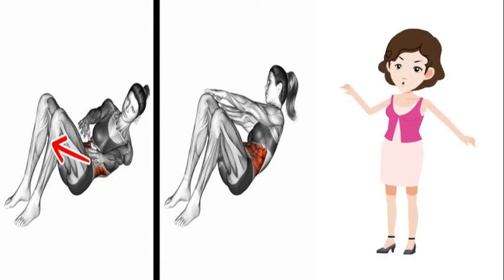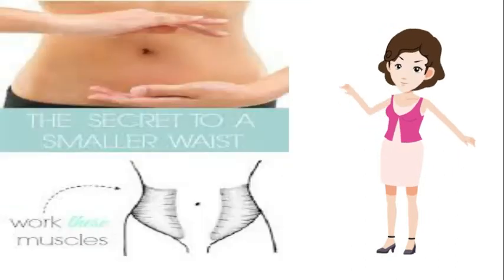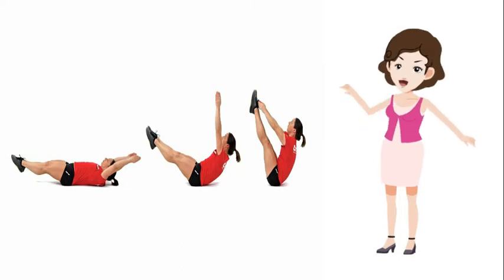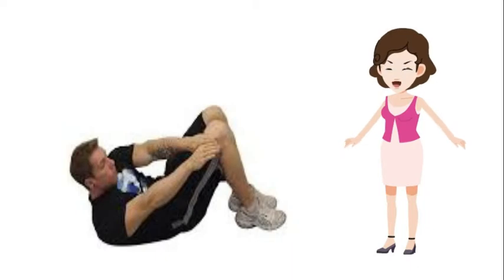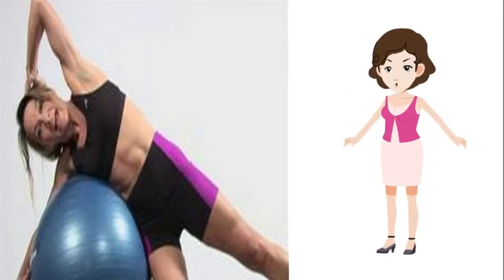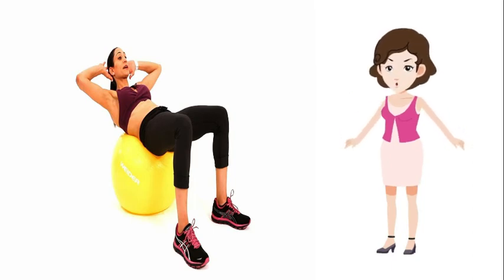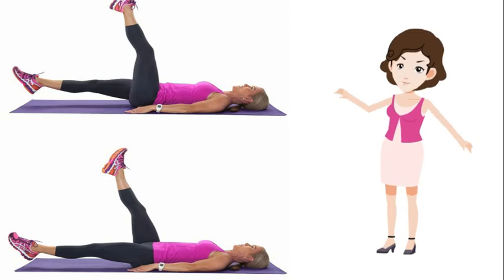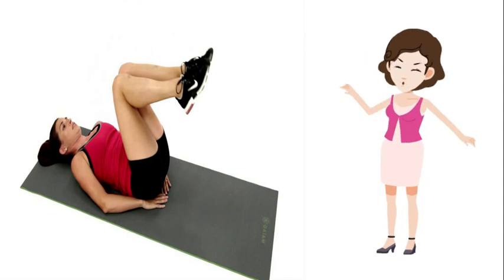7 Simple Moves to Get a Tiny Waist and a Flat Stomach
7 Simple Moves to Get a Tiny Waist and a Flat Stomach